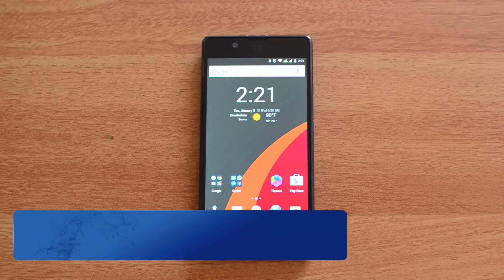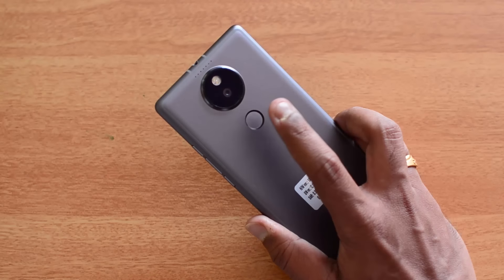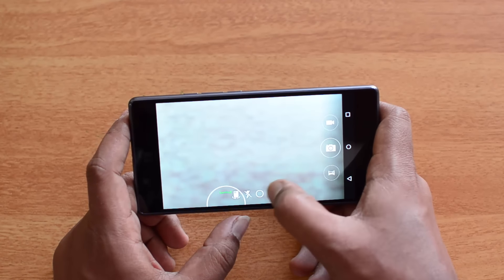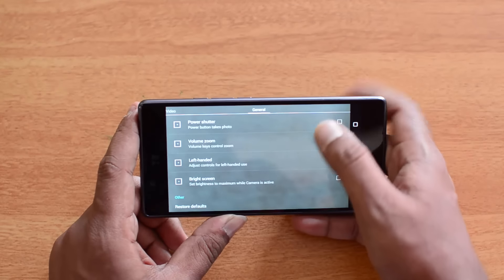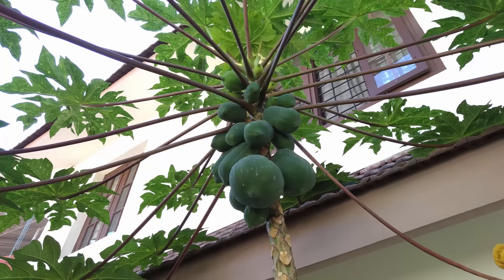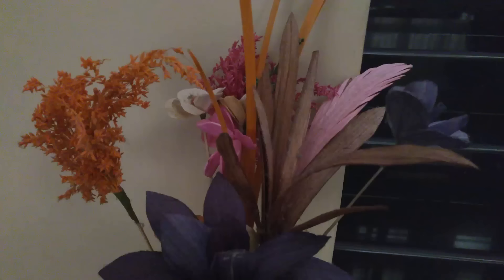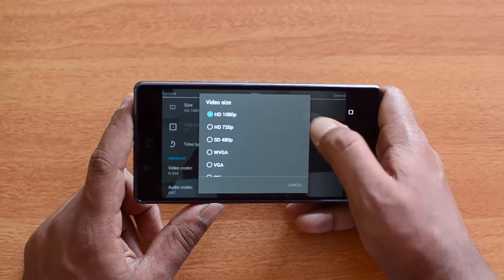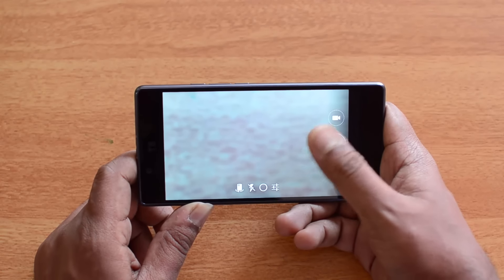Yu Yutopia Camera Review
Yu Yutopia comes with a 21MP Sony CMOS sensor camera on the rear along with dual tone flash and a front facing 88 degree wide angle camera for selfies. Here is the camera review along with photos and video samples.